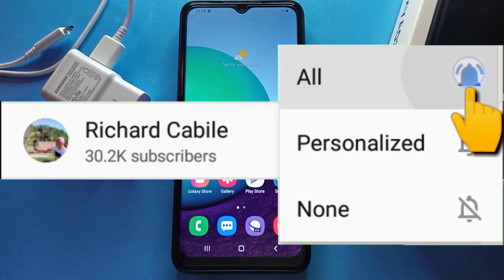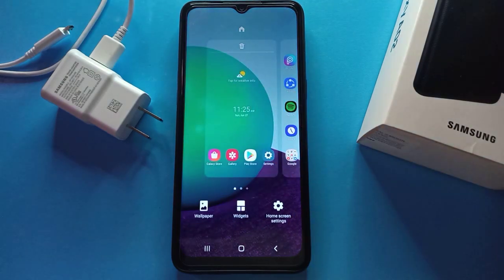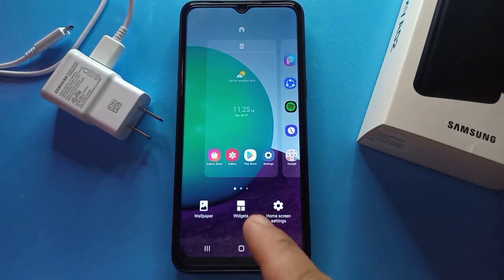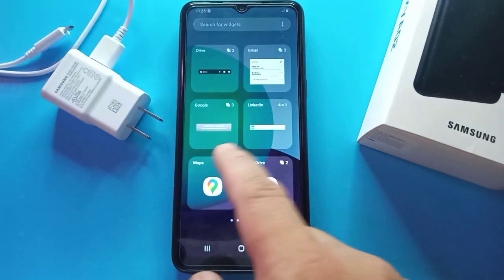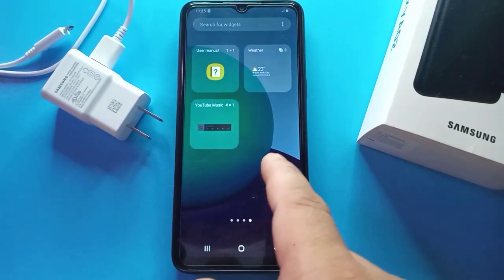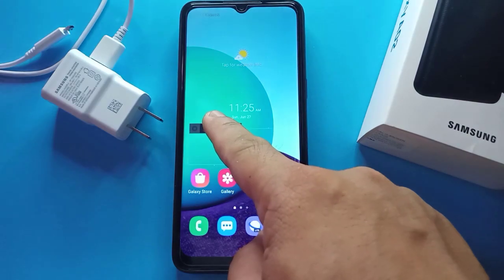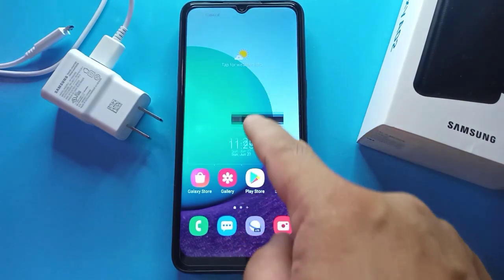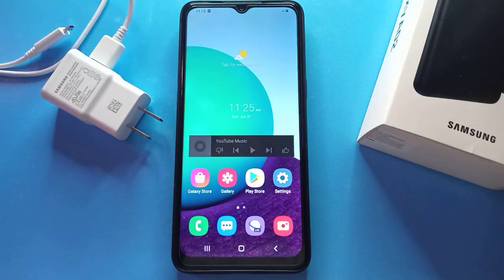How to Add Youtube Music Widgets from Home Screen in Samsung Galaxy A02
Do you want to add youtube music widgets from home screen in Samsung Galaxy A02.  In this tutorial I will teach you how to add youtube music widgets from home screen in Samsung Galaxy A02 mobile phone.

Thanks...